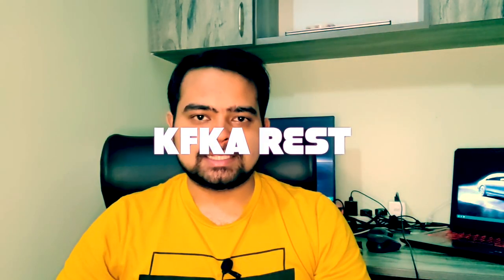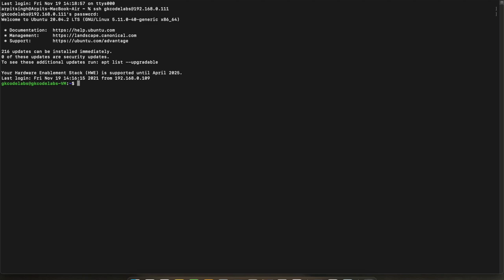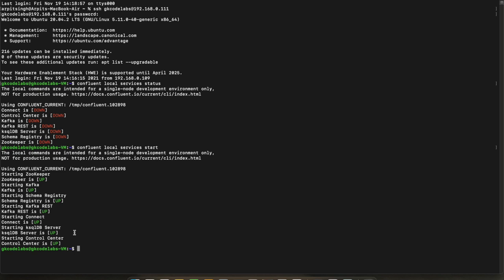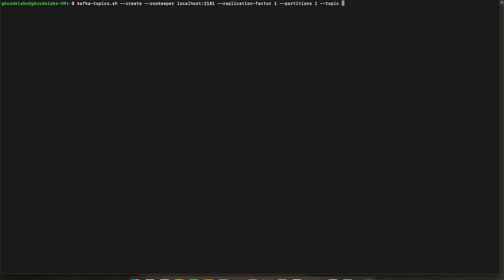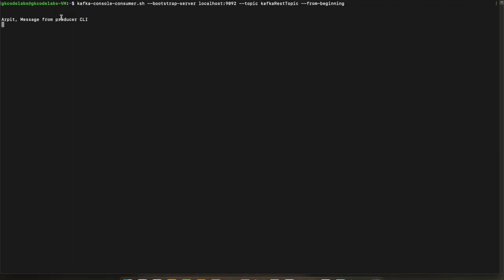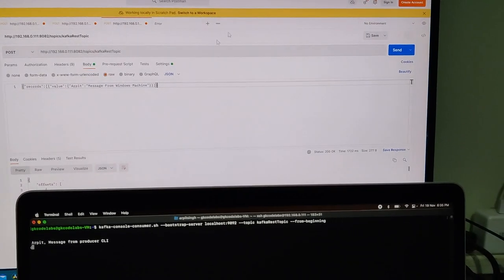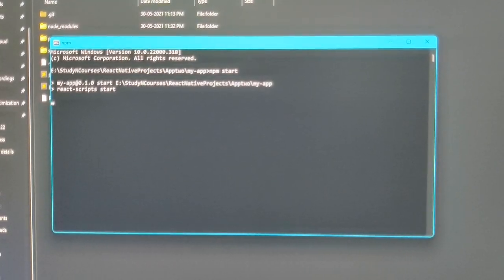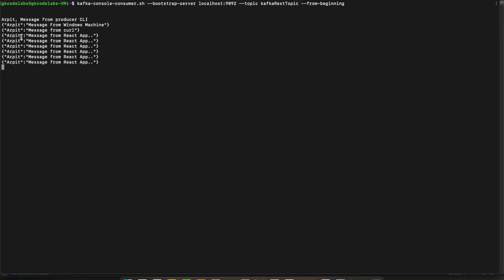Using Kafka for REST API Inputs | Kafka with React Apps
Hi All,

In this video, I have demonstrated, the KAFKA REST API, and how to integrate it with your web or mobile application, and how to use Confluent Kafka rest services.